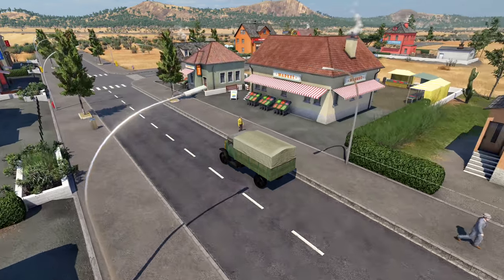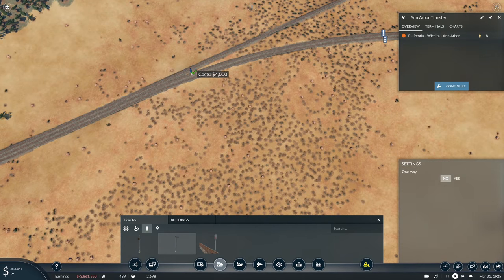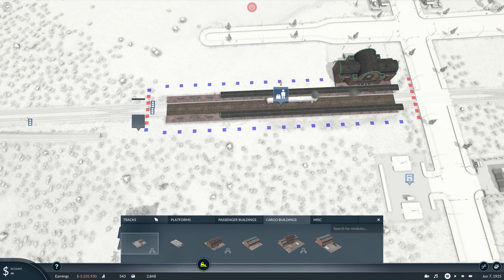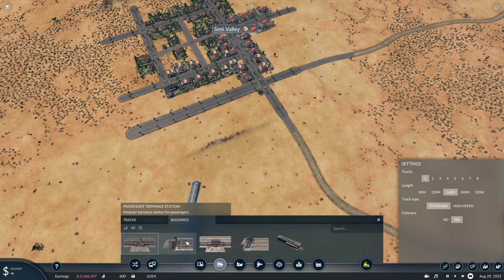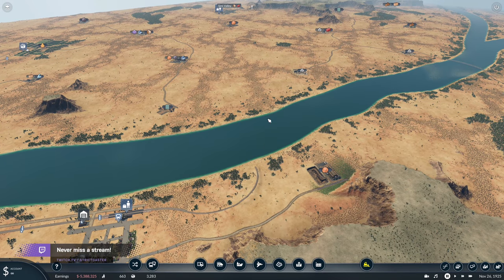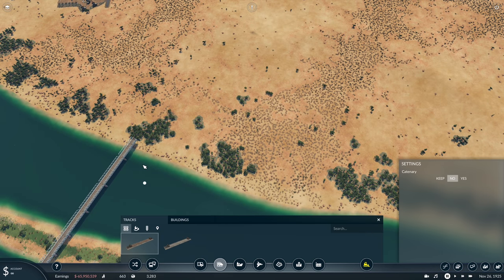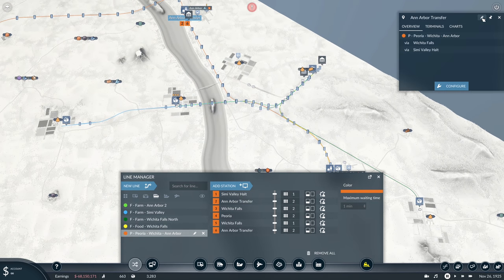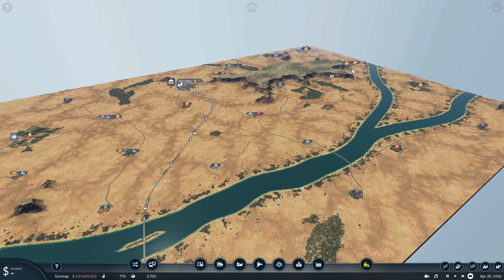Line saturation — EP 5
— BTC / 1LavfXVxjC7jDqqD3nH7VHrpXFDxREj1hS
— ETH / 0x6dCaCfC287A81a5B9401e72C982F9c56A6202e03
— LTC / Ld2qLsUzvtTW5zJYEaQ3wouwwuPtsrWqP8

# About Lone Butte Co.
In this series I will build a comprehensive transportation network that connects every single industry and cities and satisfy the demand of all of the game's supply chains.

# Music
— "Electrician" by Admiral James T. (from the game's soundtrack)